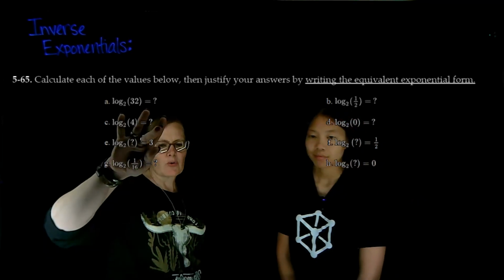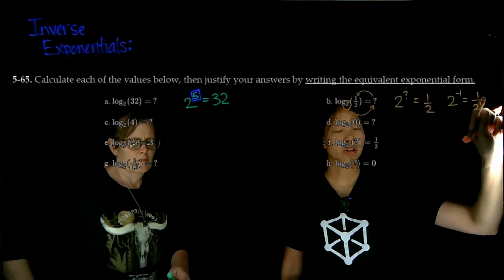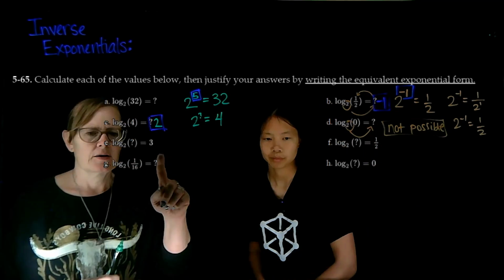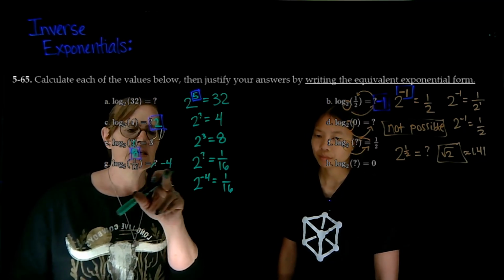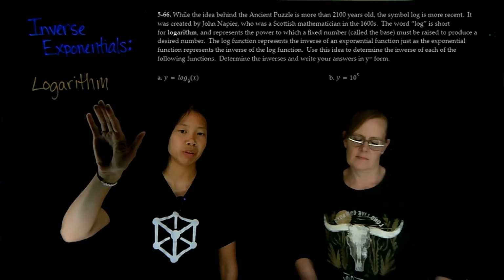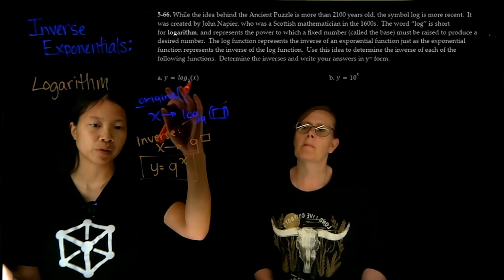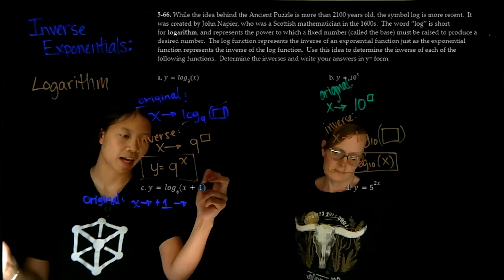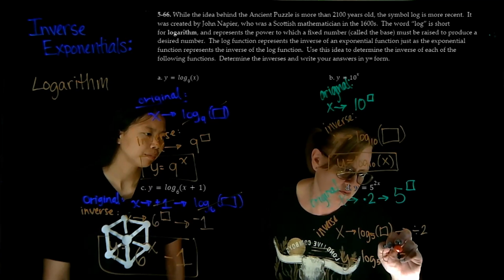6 1 Inverse Exponentials pt 4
Janice and Emma go over various examples on Derivita with rewriting logarithms into exponential form and vice versa.